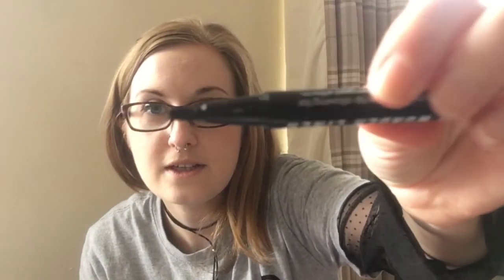SUPERDRUG HAUL // cheap vegan products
Hello Everyone.

I wanted to share with you my superdrug haul with some cheap vegan products that I use everyday as my staple skin care and make up routine. I am all about finding good vegan products on a budget that are good quality and easy to find. Here's a quick review of the products I bought I also bought some hand soap which i forgot to put in the video as all my household products and toiletries are vegan.